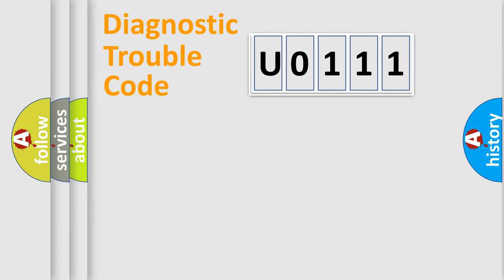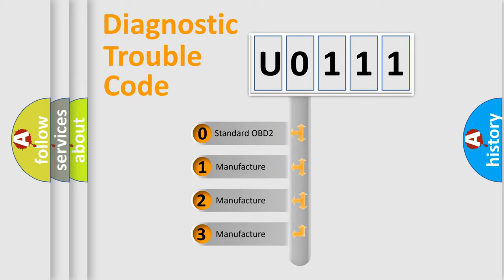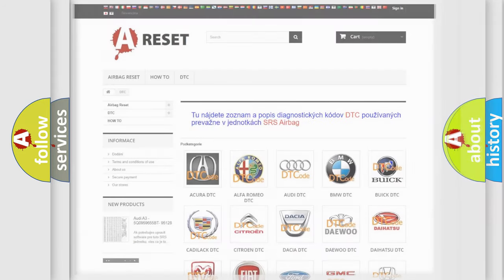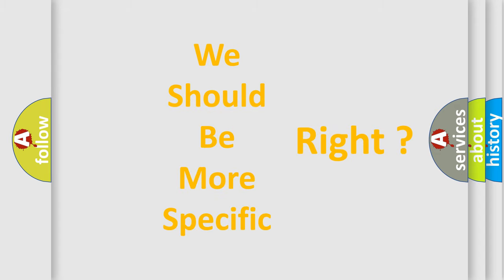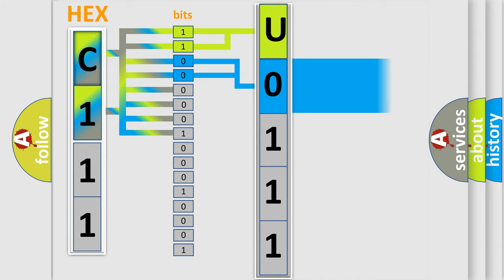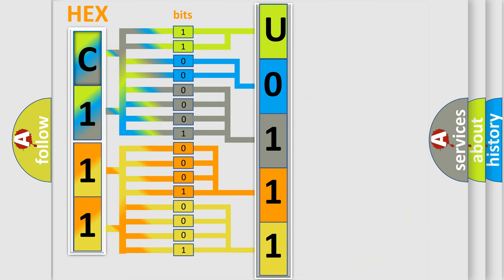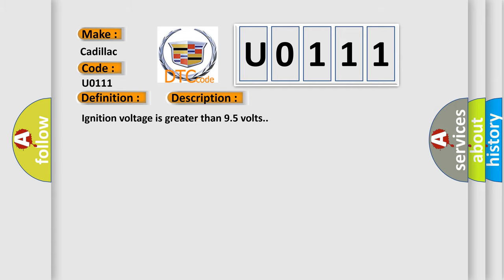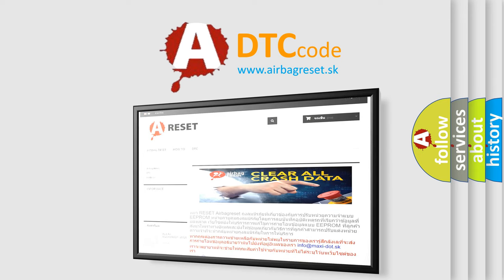DTC cadillac U0111 Short Explanation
Contents:
0:21 Basic DTC analysis according to OBD2 protocol standard.
1:48 Insight into programming
2:58 A diagnostically understandable description of the Diagnostic Trouble Code
3:05 Basic error definition

Make:
Cadillac
Code:
U0111
Definition:
Pump Motor Circuit
Description:
Ignition voltage is greater than 9.5 volts.
Cause:
The ABS pump runs continuously.The EBCM detects an open in the pump motor circuit.